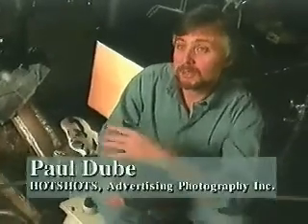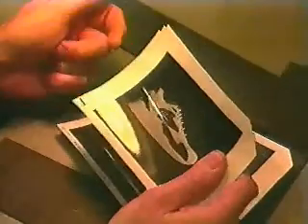Testimonial: Pro Photography | Polaroid Electronic Library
"PHOTO.MOV"

From Polaroid Electronic Library - Volume 4 (June 1997)